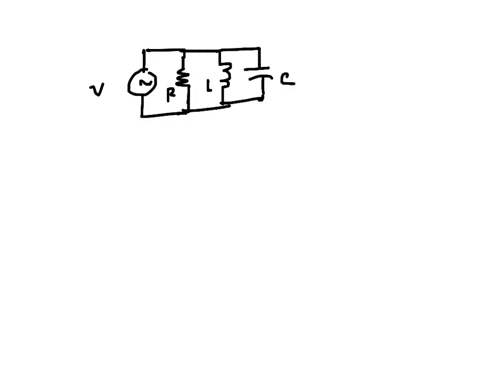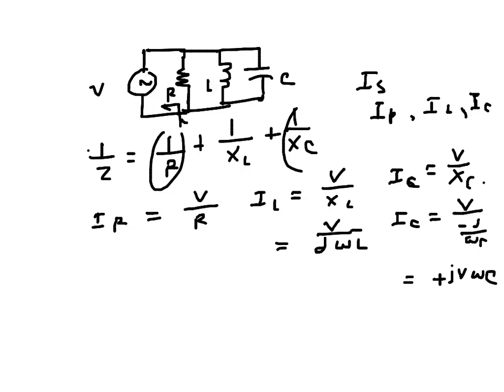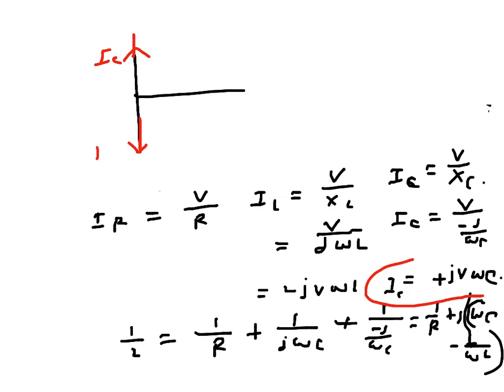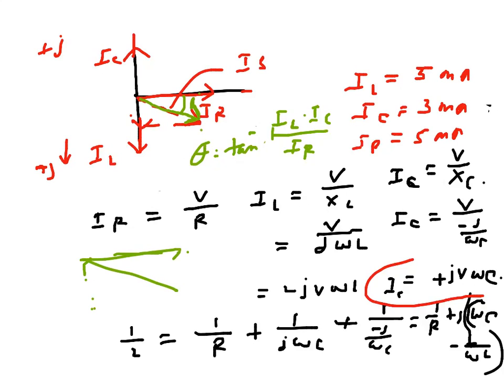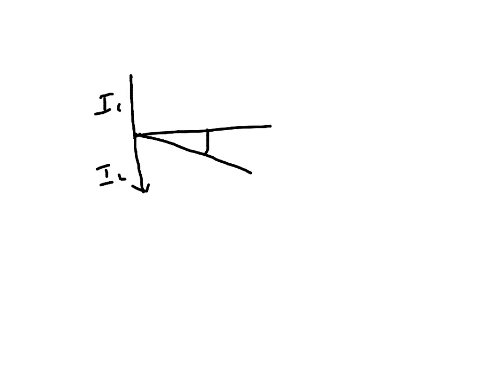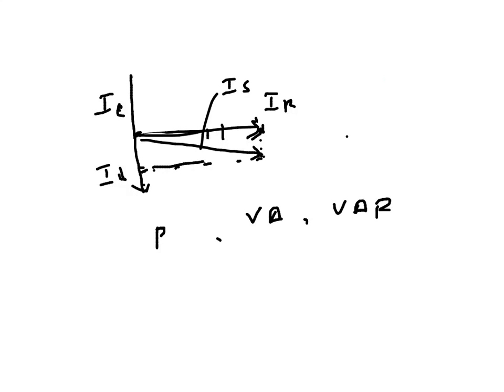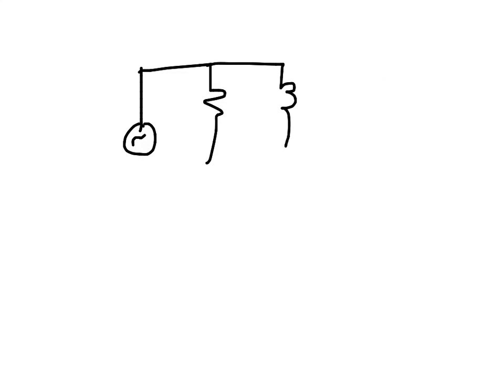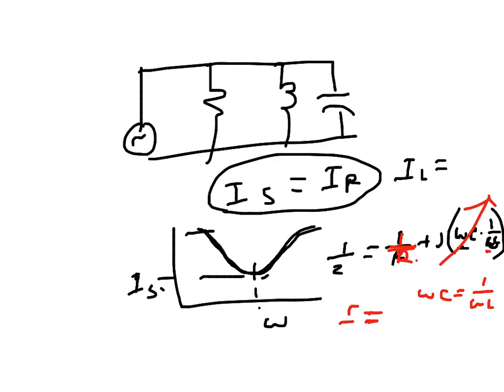Electrical Engg: RLC Parallel Circuit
Two corrections are added as Annotations.
First one is at 6:10 while the second one is at 6:52.